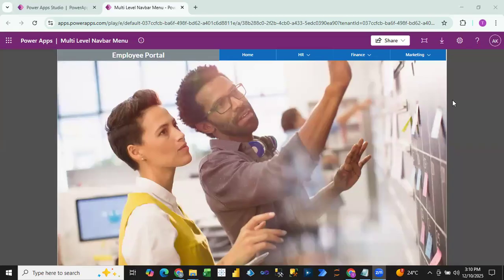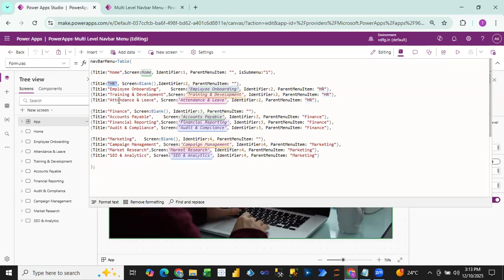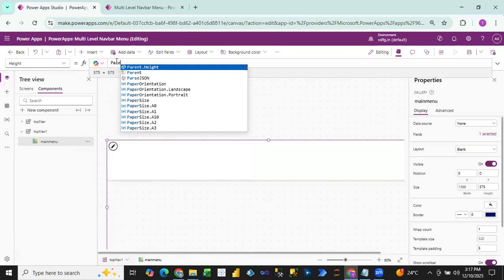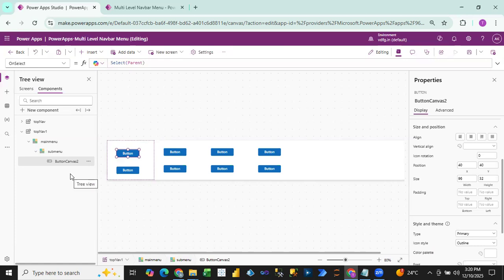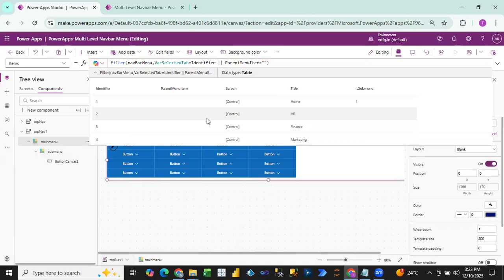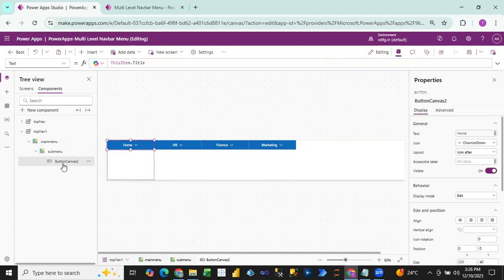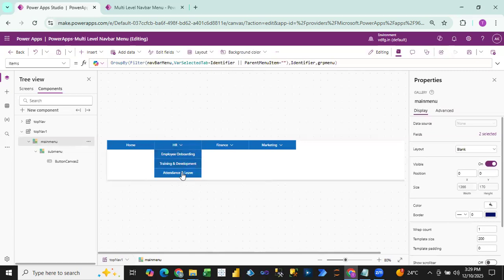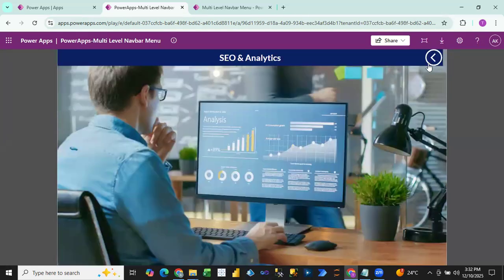PowerApps Top Nav Bar Menu | Build a Professional Top Navigation Menu in PowerApps (with Submenus!)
Learn how to create a Top Navigation Bar Menu in PowerApps step by step!
In this tutorial, we build a clean, modern, and fully functional navigation bar with tabs, dropdown menus, and dynamic navigation—perfect for Canvas Apps and enterprise UI design.

✔ Create a top nav bar layout in PowerApps
✔ Build a dynamic menu table (title, screen, submenu items)
✔ Show/Hide dropdown submenu items
✔ Navigate to screens using Navigate()
✔ Highlight active menu items
✔ Improve UI/UX using icons and hover effects
✔ Fix common issues with ParentMenu and Identifier
✔ Make your top navbar reusable across screens

🧩 PowerApps Concepts Covered

Collections & tables for menu structure

Gallery-based navigation

Context variables for menu states

Modern components for reusability

Responsive header design